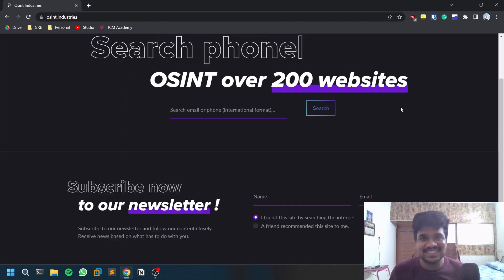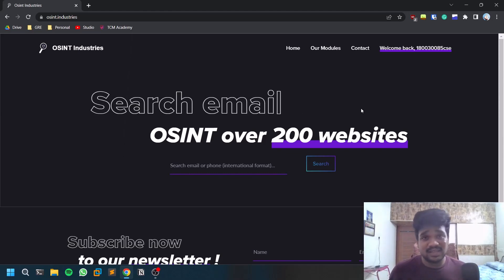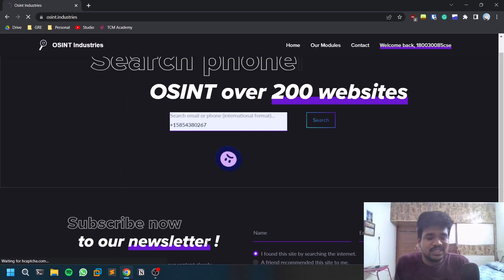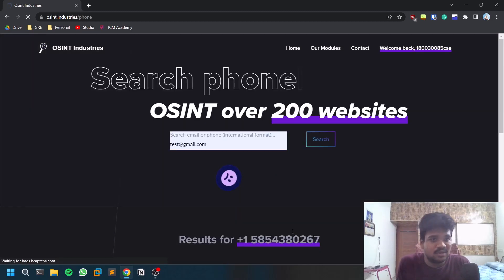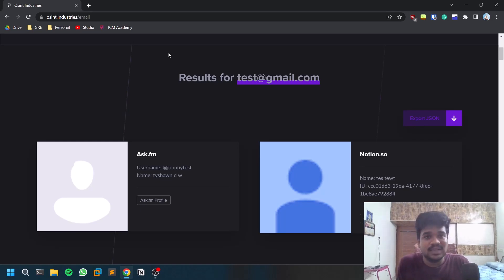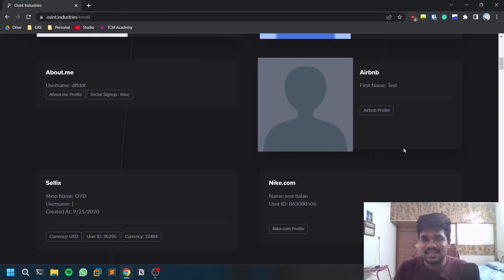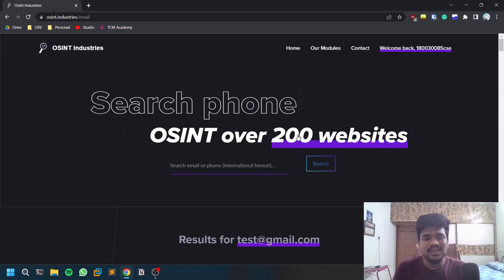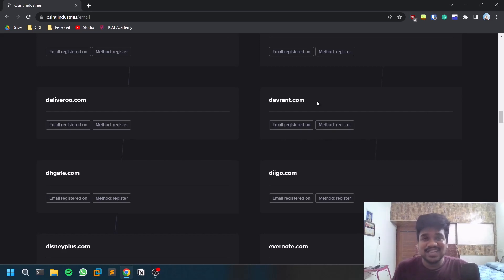Email and Phone OSINT